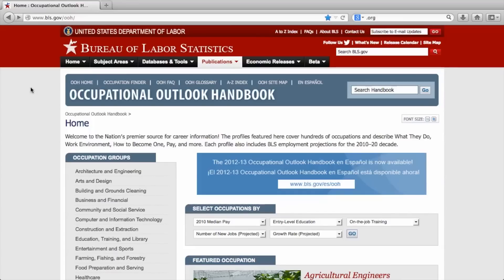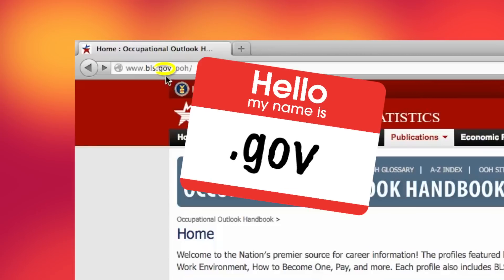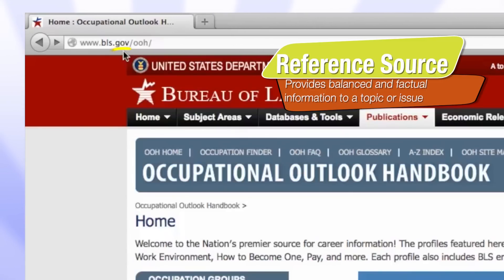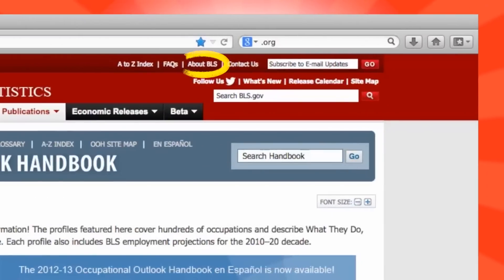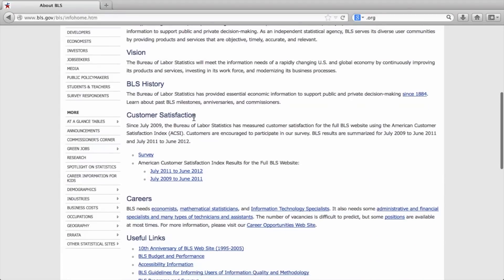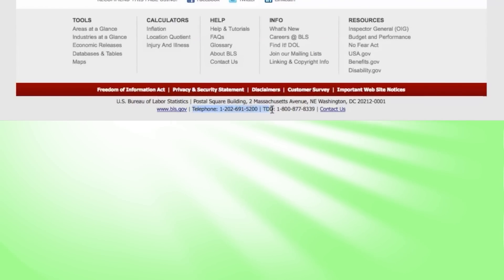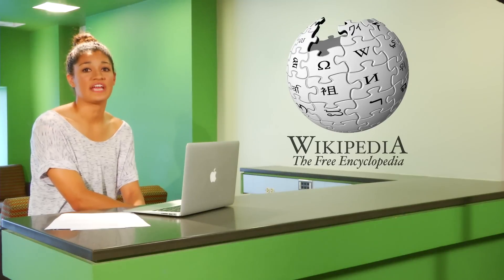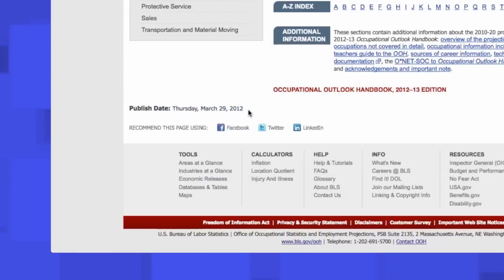Evaluating a Website